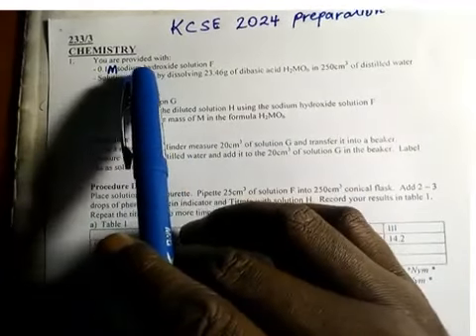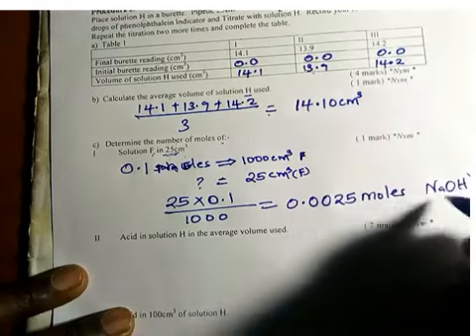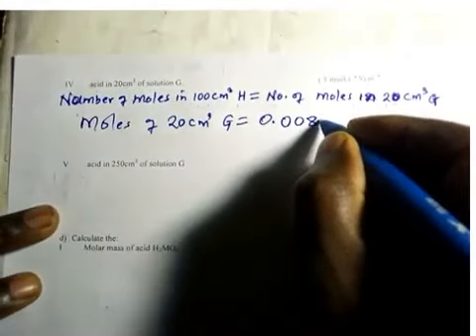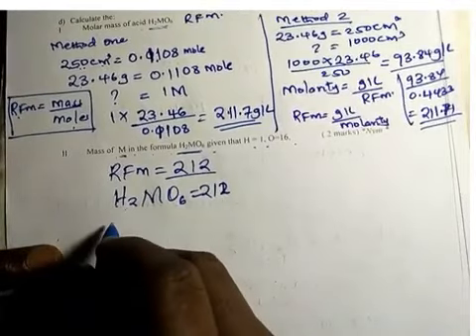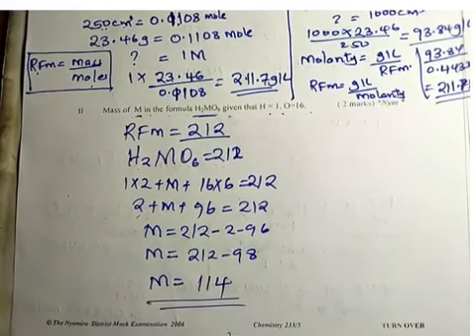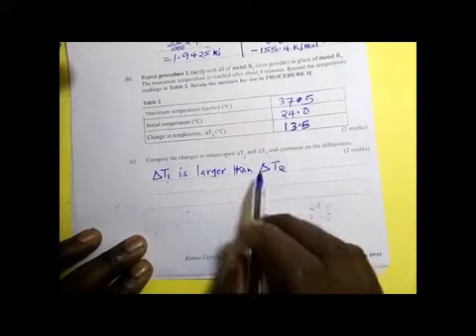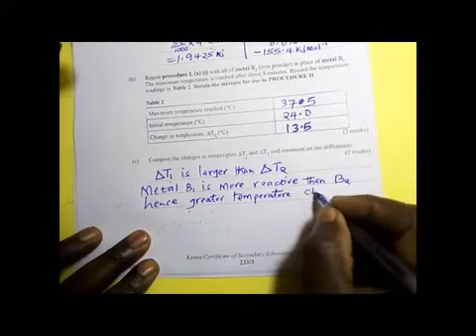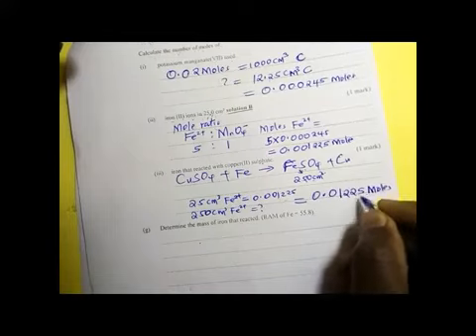KCSE 2025 chemistry PAPER 3 .Series 8